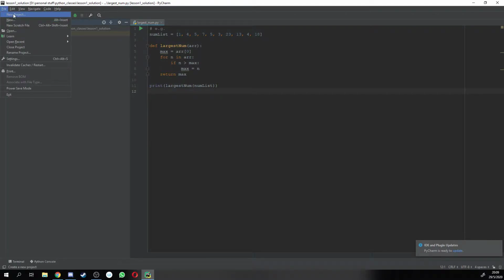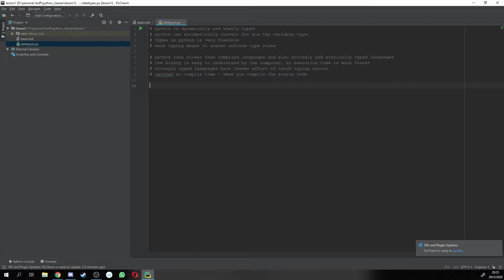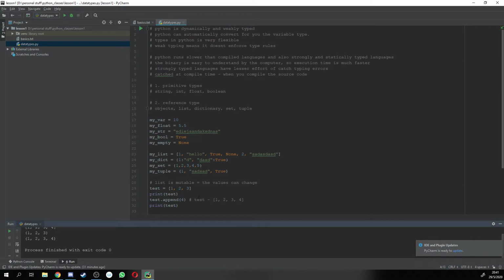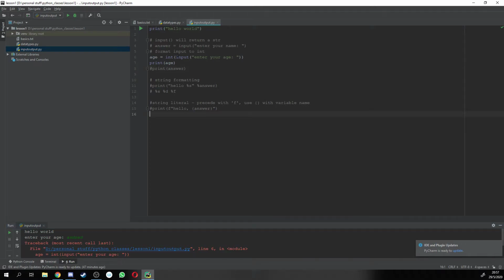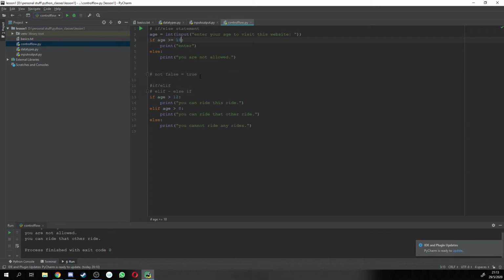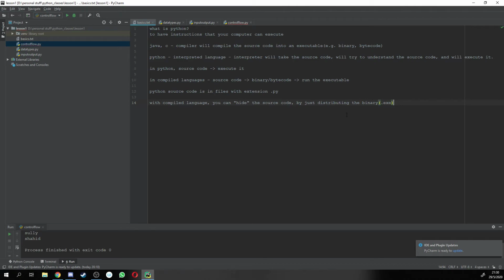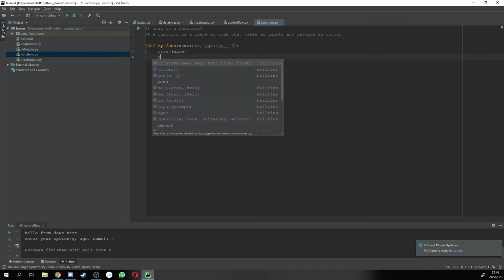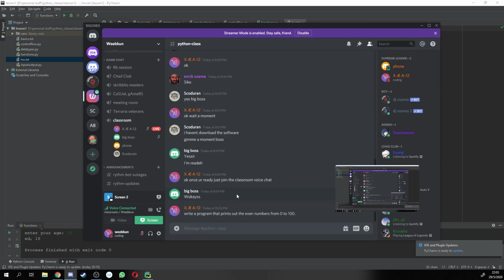Python lesson 1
first lesson of my python course im teaching for free.